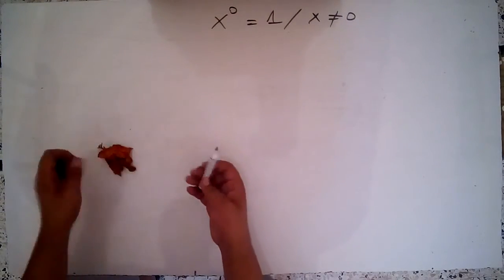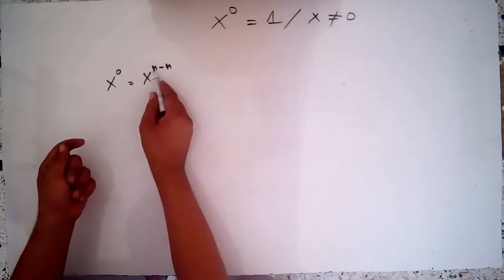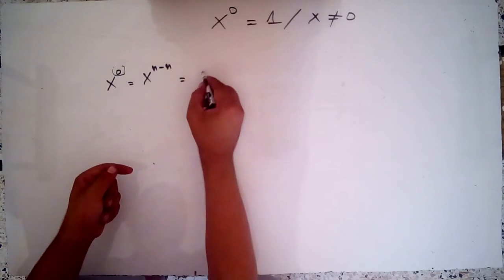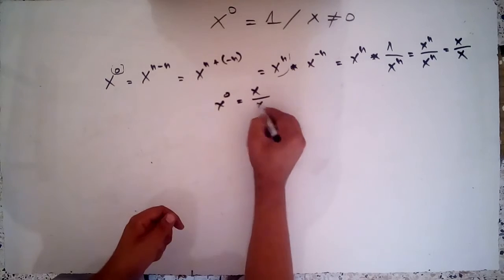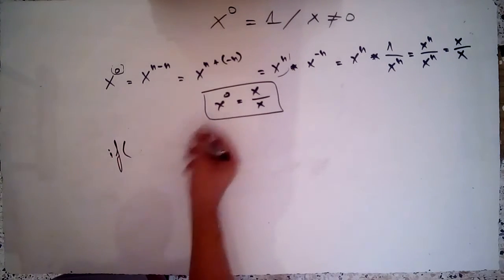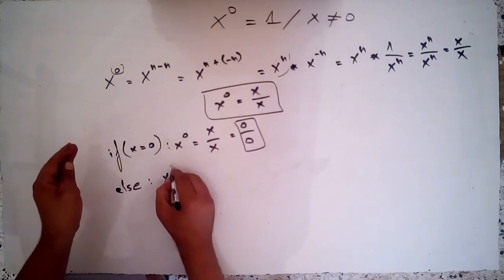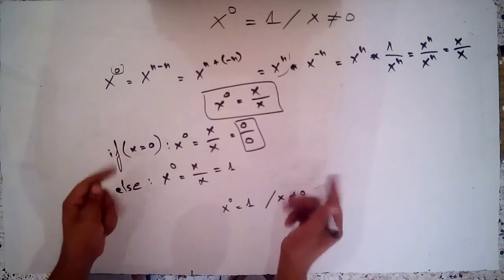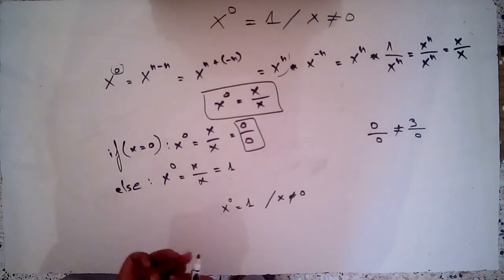why X power 0 is equal 1 ?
the best online bank to get a widely used Visa Card

computer science and software engineering chanel